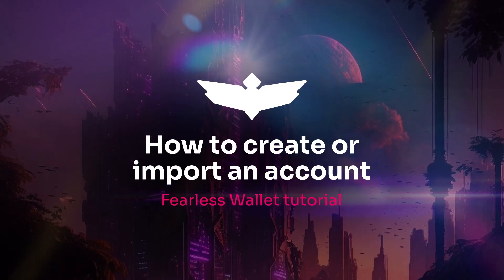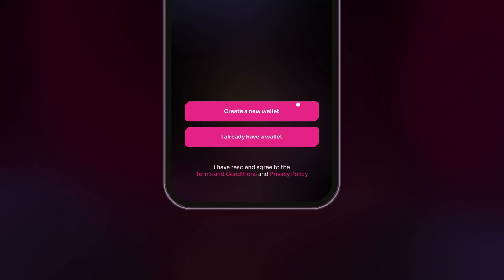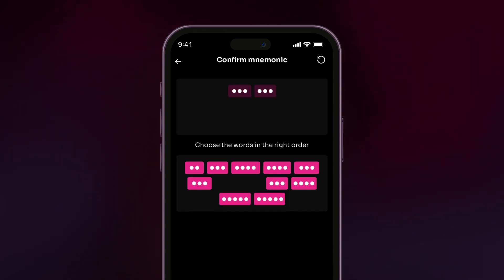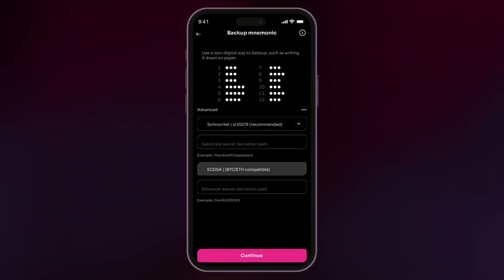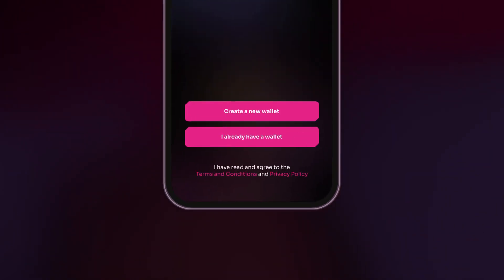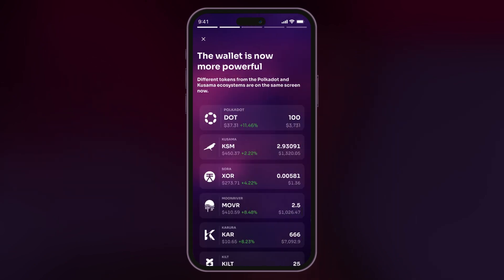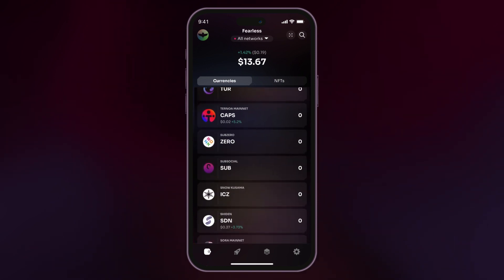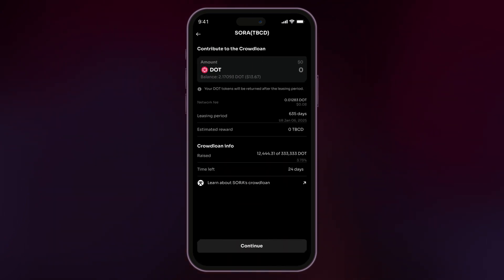How to Create or Import a Wallet: A Step-by-Step Guide for Fearless Wallet Users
In this video, we'll show you how to create a new wallet or import an existing one on Fearless Wallet, the cutting-edge mobile wallet and web browser extension for the Polkadot and Kusama ecosystems.

Start your DeFi journey today and Stay Fearless!

About Fearless Wallet:
Fearless Wallet is a cutting-edge mobile wallet and web browser extension built for the decentralized future of the polkadot and kusama ecosystems. As a non-custodial DeFi wallet, Fearless offers users complete control over their assets, ensuring fast performance, secure storage, and an unparalleled user experience.

With native support for iOS, Android, and all Chromium-based web browsers, Fearless Wallet is the easiest way to contribute to both Polkadot and Kusama Parachain Auction crowdloans. By using Fearless Wallet, users can seamlessly participate in crowdloans, helping to build the future of the decentralized web.